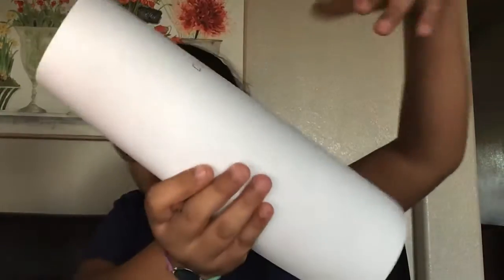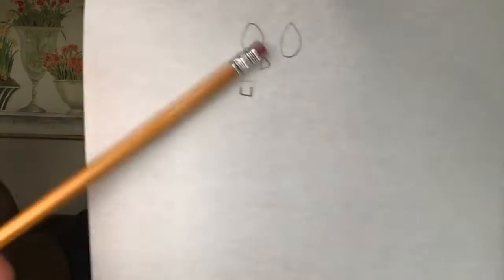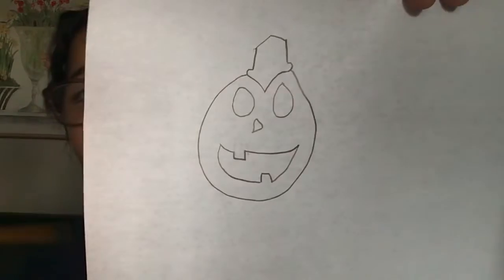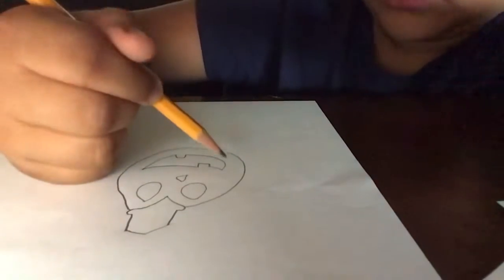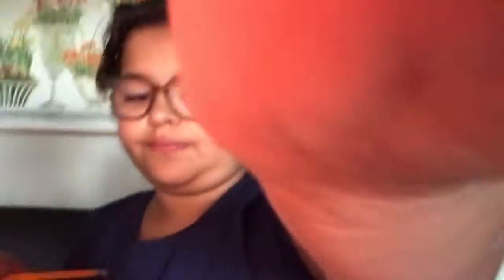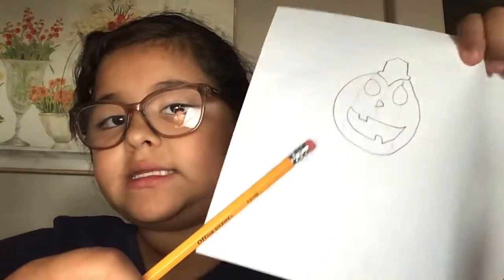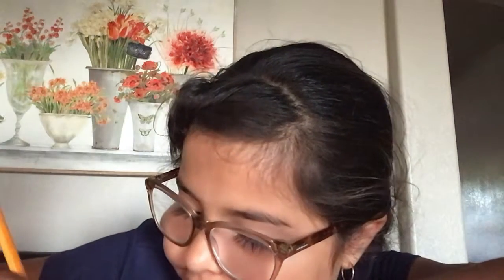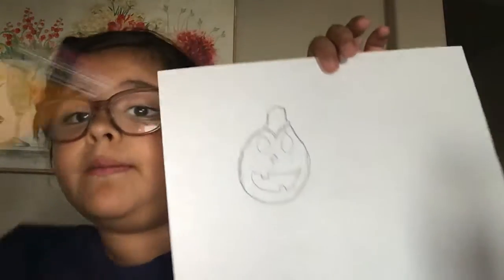October 7, 2022